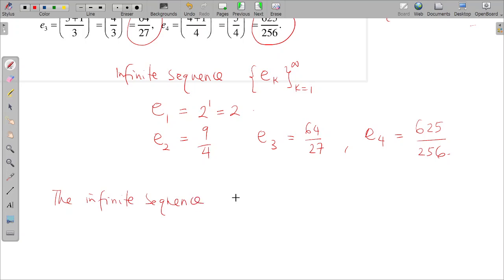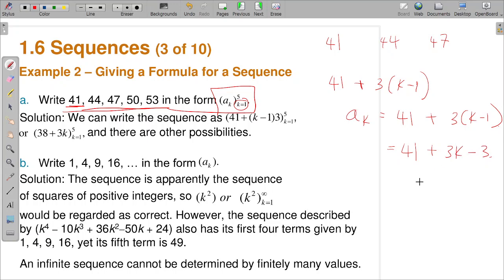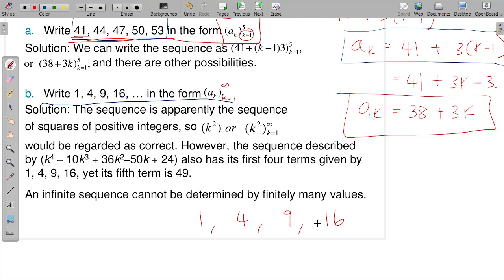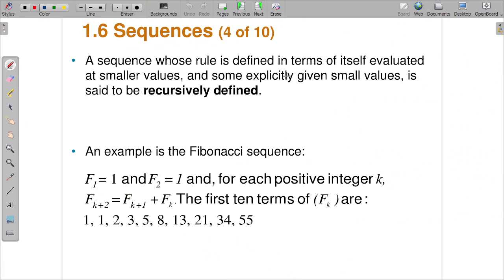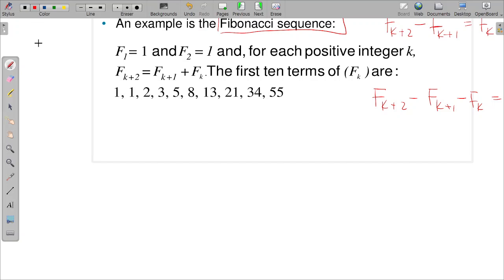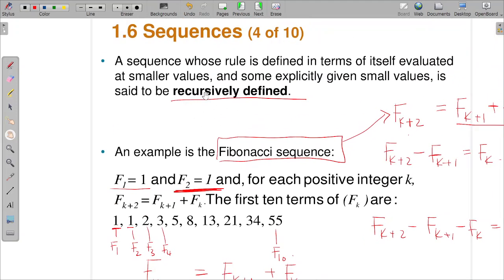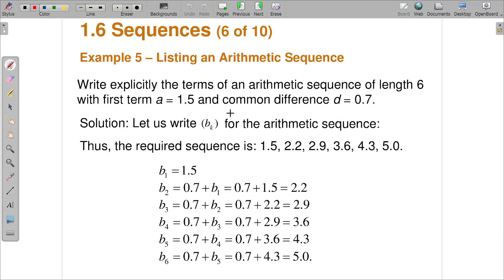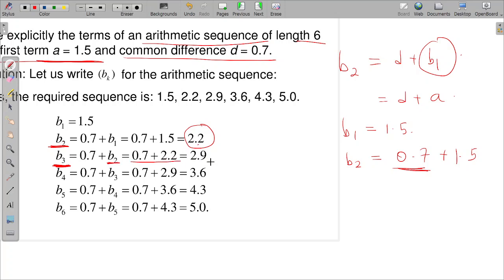Sec1.6 - Sequences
Sequences - MAA00B1